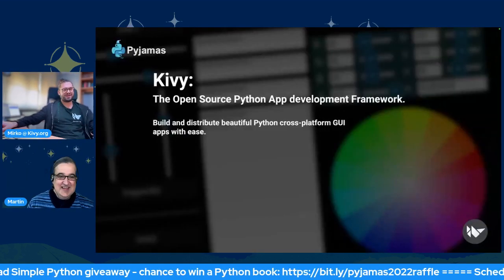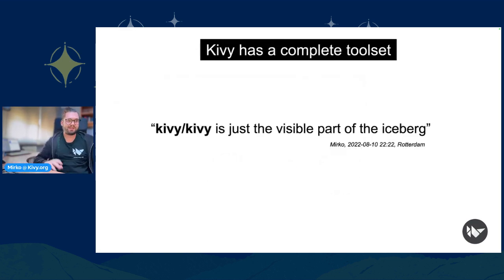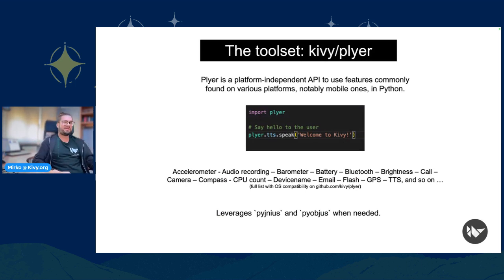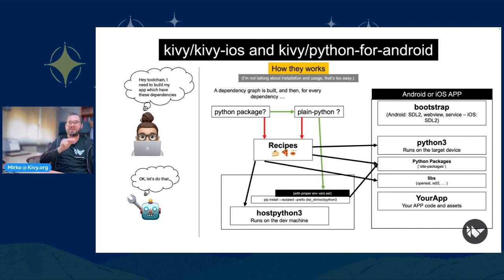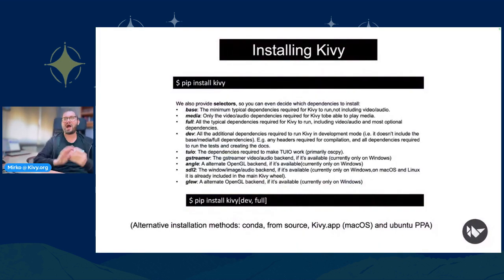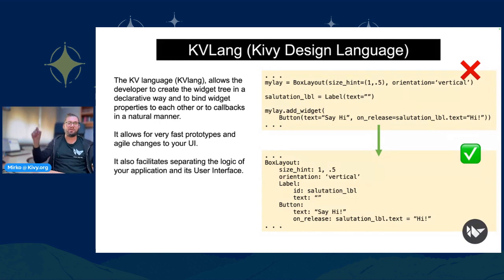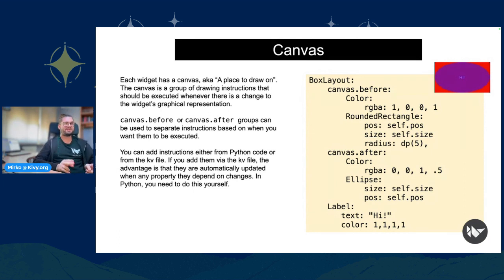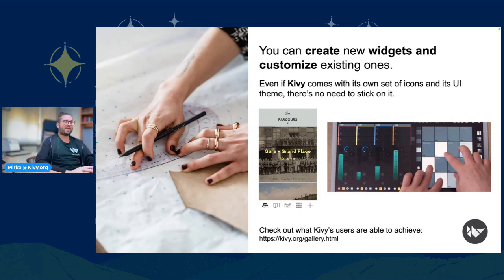Pyjamas 2022 - Kivy: Cross-platform Python Framework for GUI apps development.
Talk by Mirko Galimberti

Fast, performant, and beautiful GUI apps with Python? Is that even possible? Yeah. With Kivy. Build and deploy Python GUI apps on Android, iOS, Linux, macOS, and Windows. Never developed an App before? Want to drop a non-pythonic way to develop apps? This talk is for you.